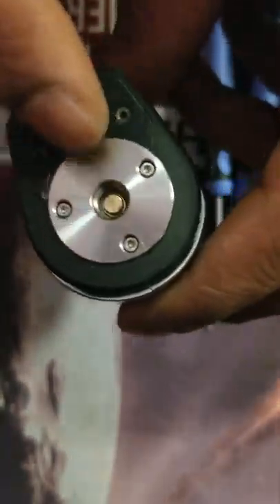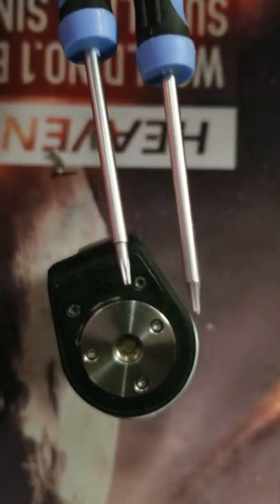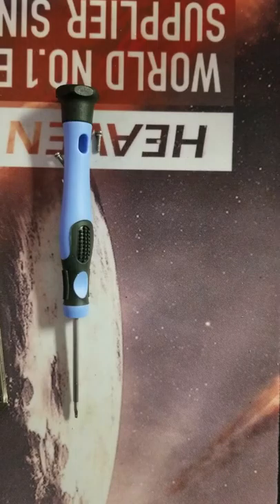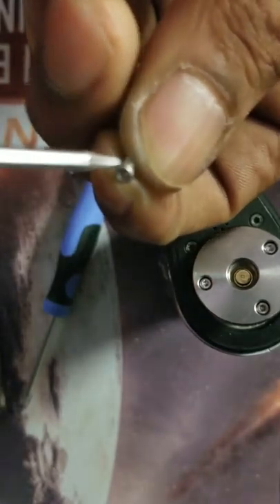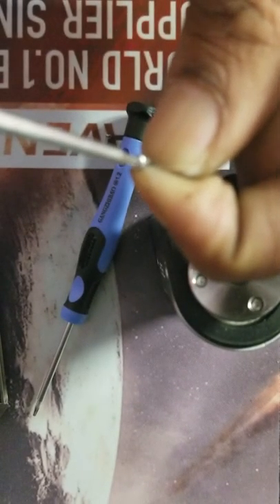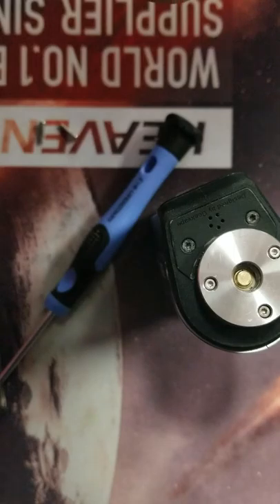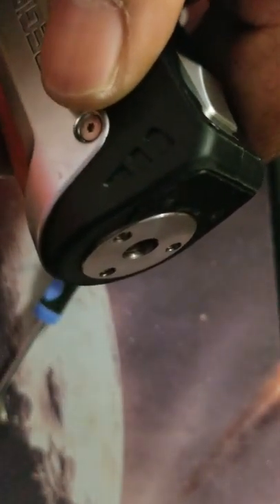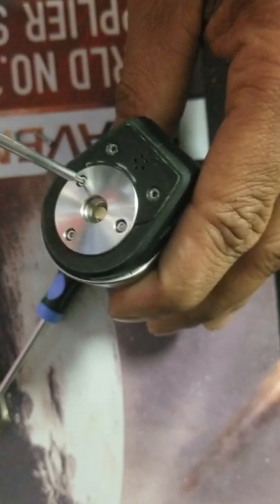Aegis mod screws stripped new screws from geekvape stripped